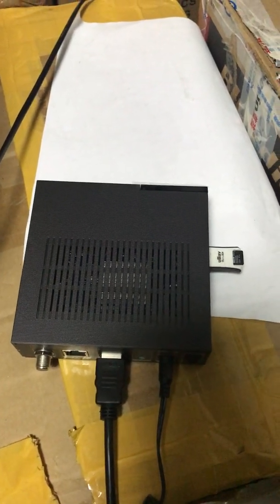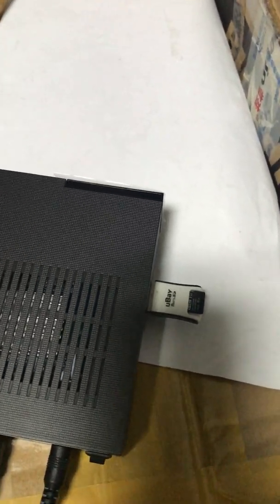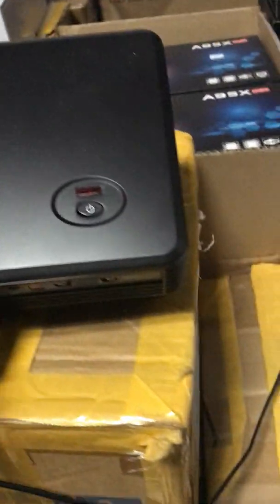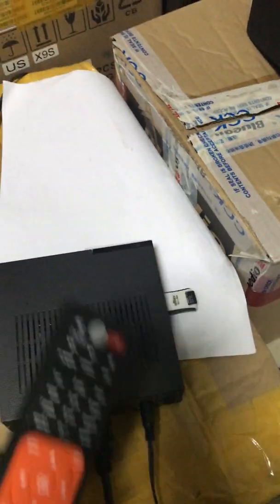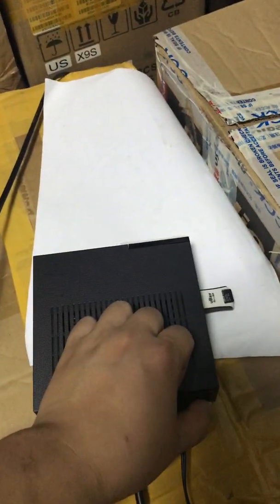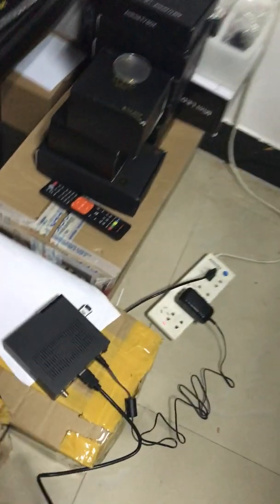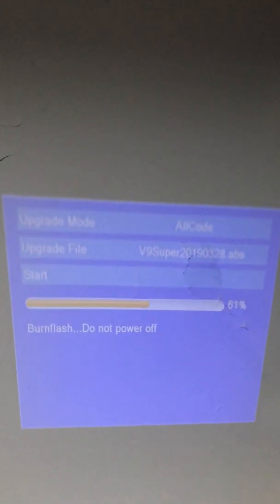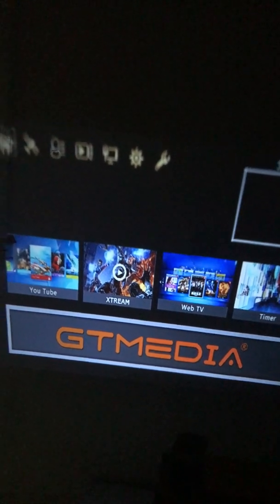Video 2. My personal try on FORCE UPGRADE operation to recover system of GTEMDIA V9 SUPER receiver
In this video, I specially made a try of FORCE UPGRADE operation on GTMEDIA V9 SUPER device by myself, following steps provided by GTMEDIA staff. It took minutes to complete the process. Involved info was pre-introduced in Video 1.